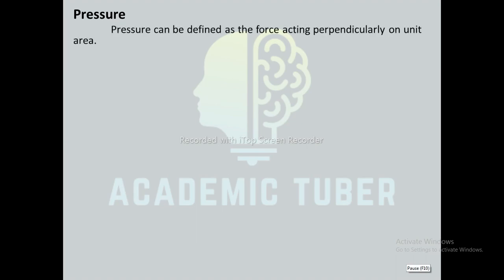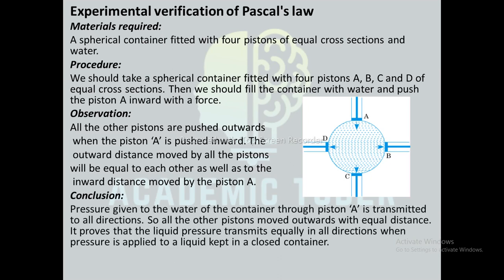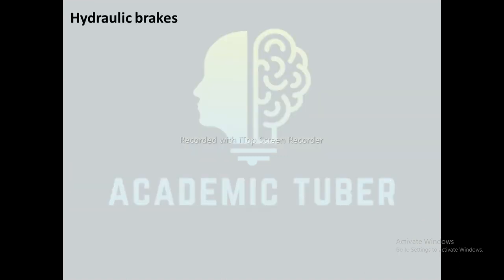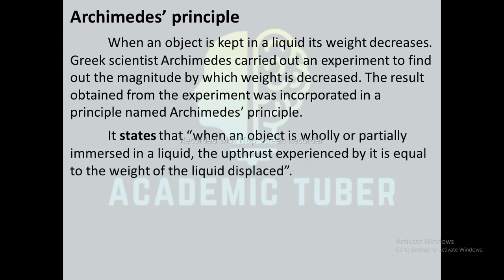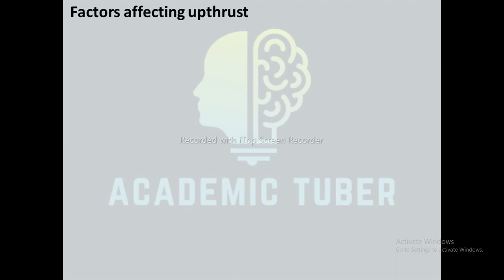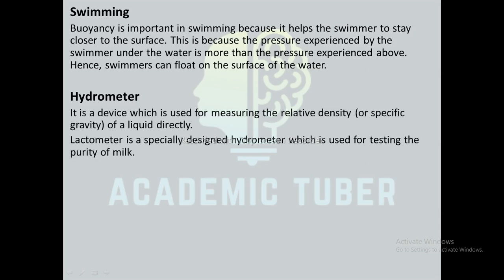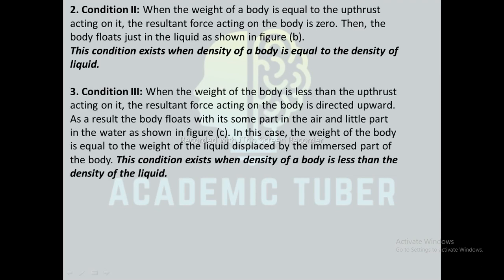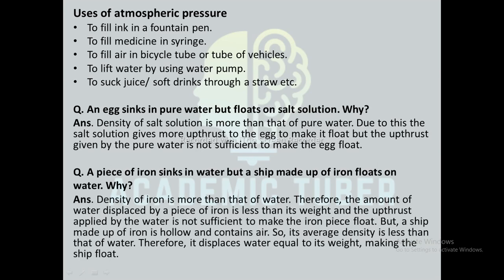CLASS 10 I PRESSURE I SCIENCE AND TECHNOLOGY I NEW CURRICULUM I COMPLETE NOTE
Class 10
In this video, I'll teach  Class 10 Science and Technology, Chapter 8, Pressure. Complete NOTES of Class 10 Science and Technology, Chapter 2 Pressure.

Chapters:
State and demonstrate Pascal's law
uses of Pascal's law in daily life
Upthrust
State and demonstrate Archimede's principle
Uses of Archemedies principle

Class 10 Science and Technology, PRESSURE
Class 10 Science Solution, PRESSURE
Class 10 Science and Technology Note, PRESSURE
Class 10 Science, PRESSURE
Class 10 Science and Technology  New Course 2080, PRESSURE